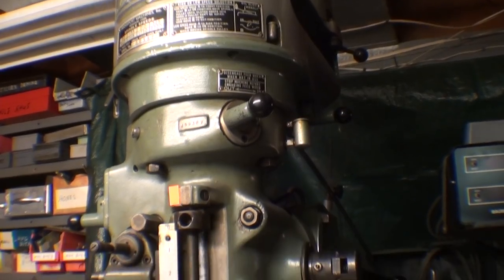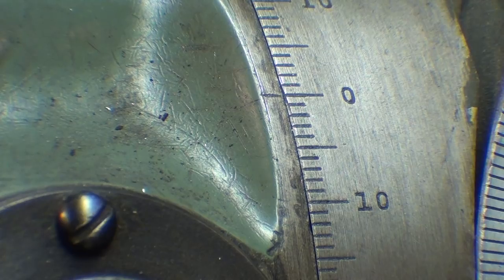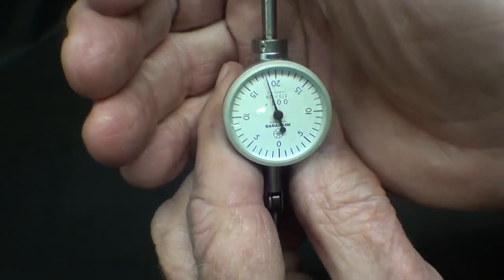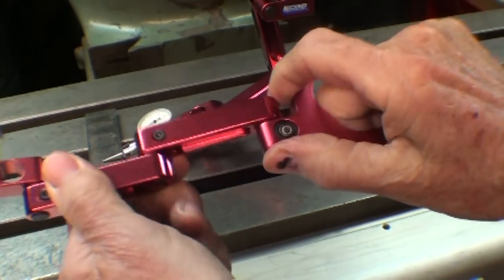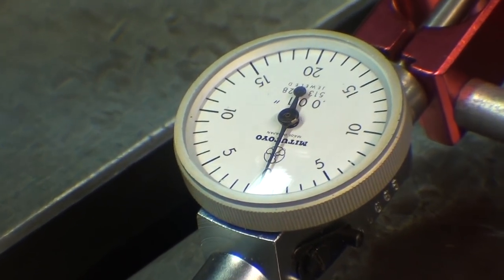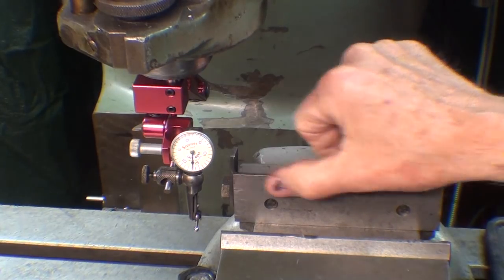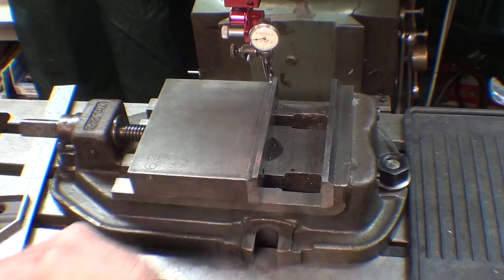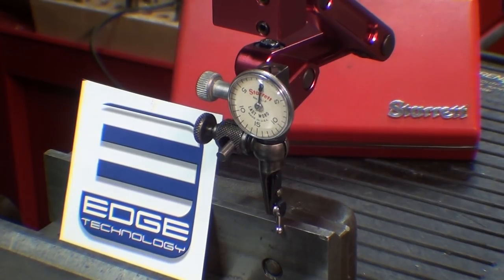Indicating the Bridgeport Mill TIPS #426 pt 1 tubalcain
This is part 1 of a two part video where I demonstrate several uses of the test indicator on the Bridgeport mill.